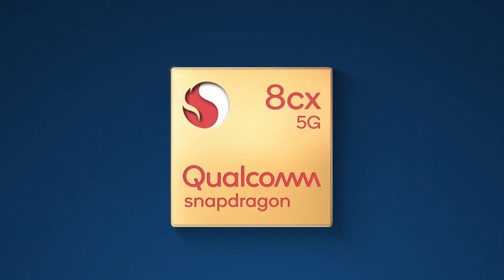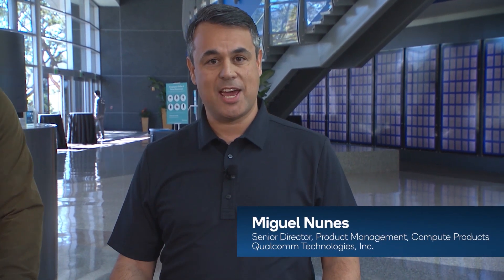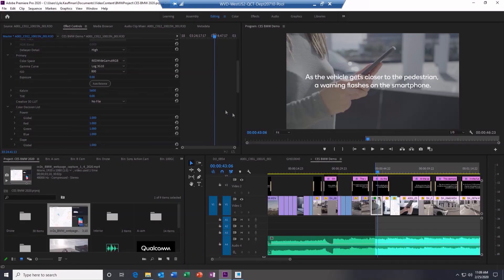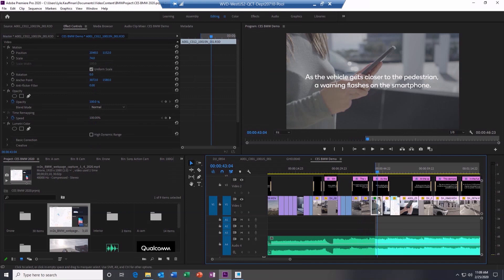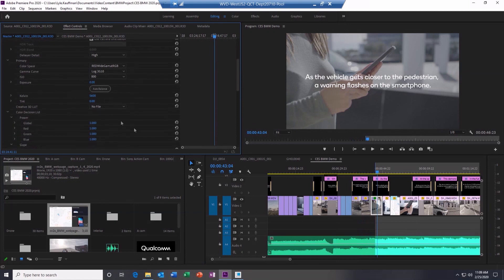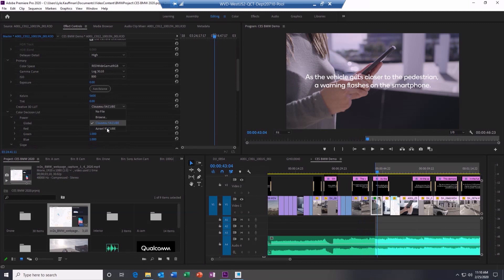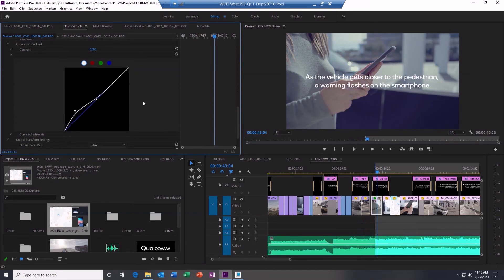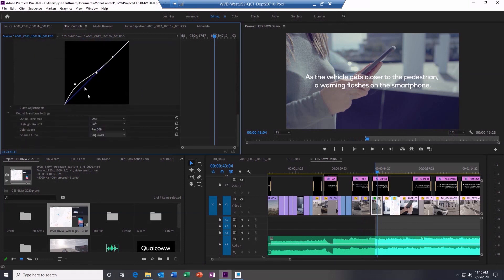Edit videos anywhere with a 5G PC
Watch us successfully edit over 200 gigabytes of uncompressed 6K video footage using a 5G connection and a Qualcomm-powered mobile PC. In the past, only high-performance desktop workstations could handle the processing power required to edit video, but with mmWave technology and the Snapdragon 8cx 5G platform, you can do it anywhere from your Always On, Always Connected 5G PC.